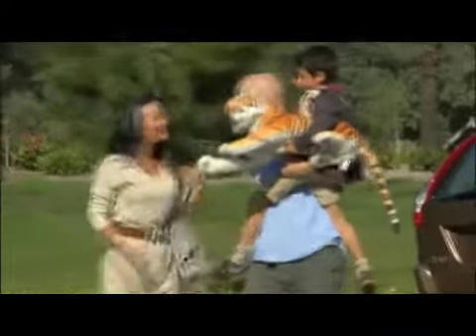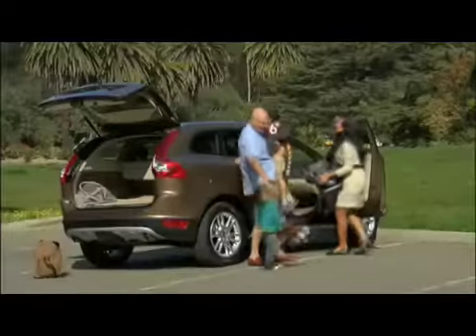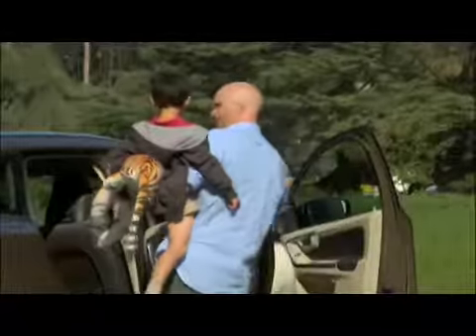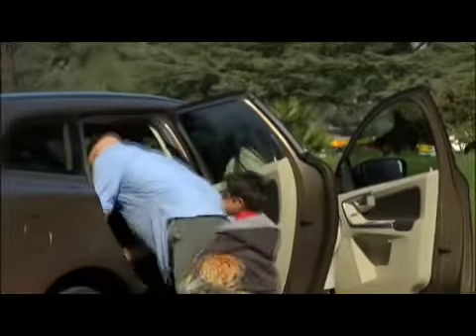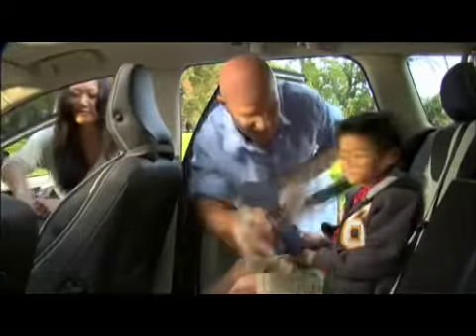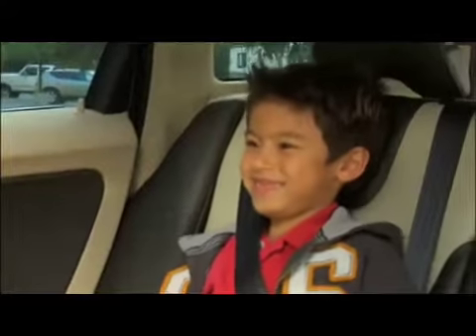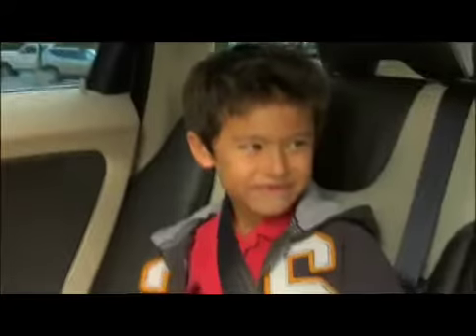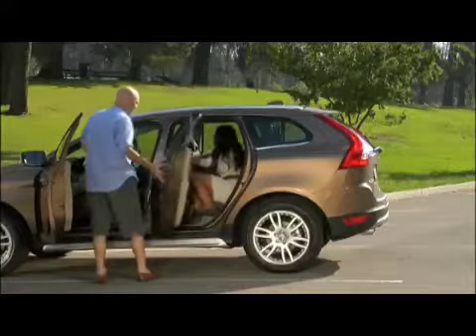Volvo XC60 - 14740 Volvo XC60 Child Safety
presented by
Kundert Volvo of Englewood
and
Kundert Volvo of Hasbrouck Heights